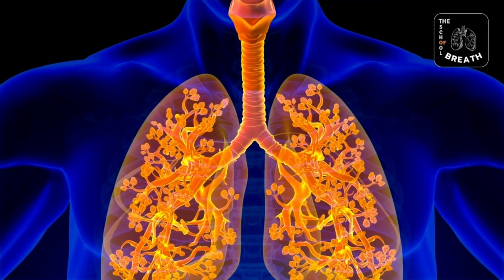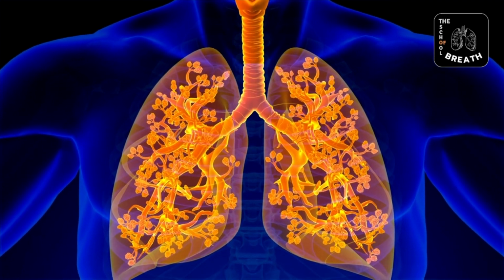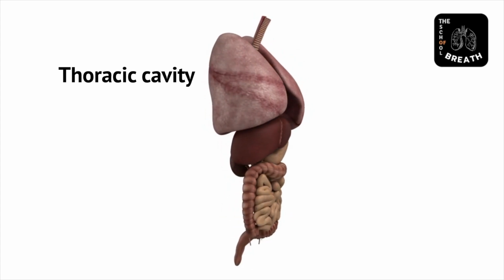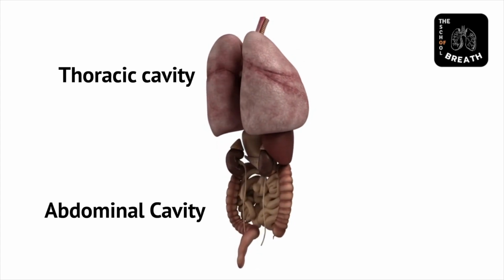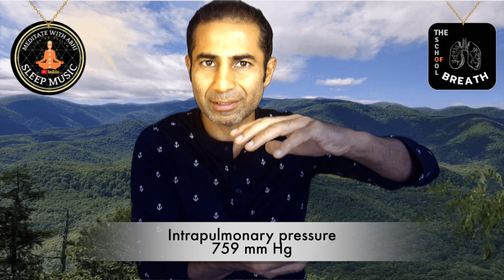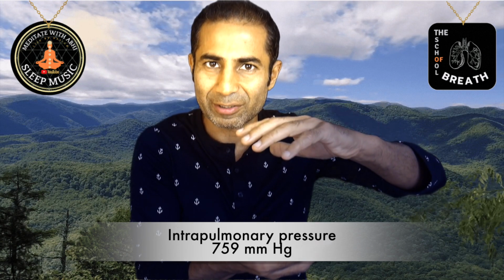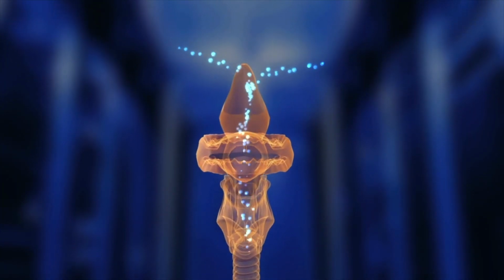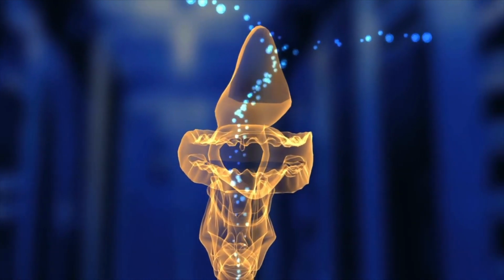How to strengthen your Diaphragm muscle ★︎ Diaphragmatic breathing exercises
How to strengthen your Diaphragm muscle ★︎ Breathe using your Diaphragm and Diaphragmatic breathing exercises
In this video will discuss how to strengthen your Diaphragm muscle and the basics of how the respiratory system. We will also explore the most effective ways to breathe using your Diaphragm.
At the end of the video we will teach you a Yoga/Pranayama - Breathing exercise to strengthen the Diaphragm muscle.
Diaphragm is the important muscle for breathing and sits under the lungs / Ribcage and separates the rib cage from the abdominal cavity. We will also discuss how a lot of digestive issues and acid refluxes are caused by improper breathing.
We at "The school of Breath" are committed to bring you the best quality videos to add value into your life. From our heart to your heart ! Namaste and Peace :) Abhi

👉 Read our article on "How to activate specific energy pathways in the body and promote healing"

👉 Our GIFT to YOU - Gentle Wake Up Alarm with Mantras and Affirmations

If you would like to enhance your experience, you can checkout the following products:
🛌 Sleep Mattress
🎧 Sleep Headphones
🪔Essential Oil Diffuser
🔊Sleep Sound Machine
🕶 Blue Light Blocking Glasses

5. Left Nostril vs Right Nostril Breathing I Why do we Breathe Through One Nostril at a Time [Part 1]